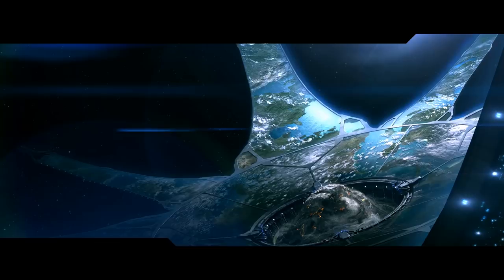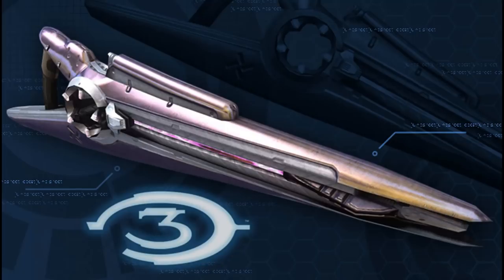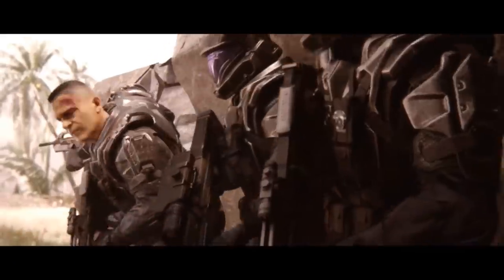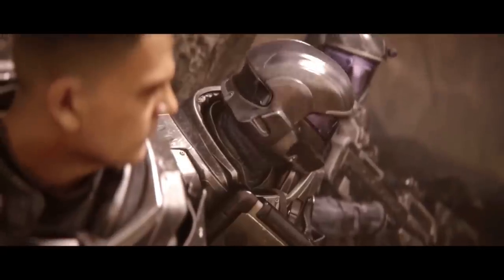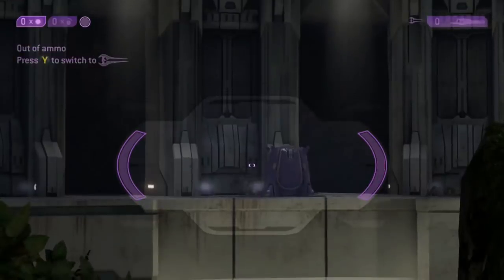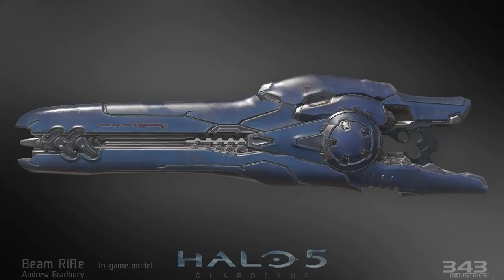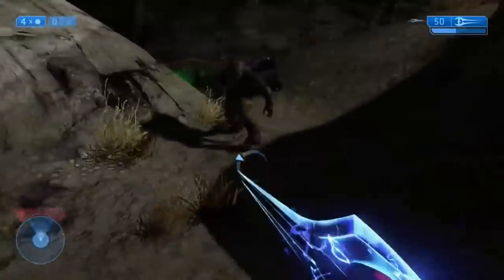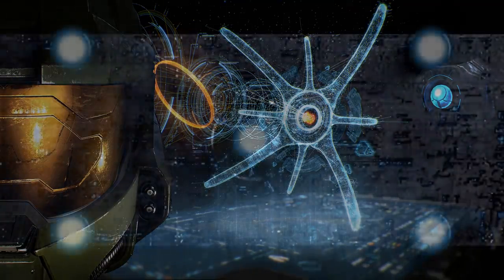Beam Rifle - The Armory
In this episode: We look at the Beam Rifle!

SOCIAL MEDIA!